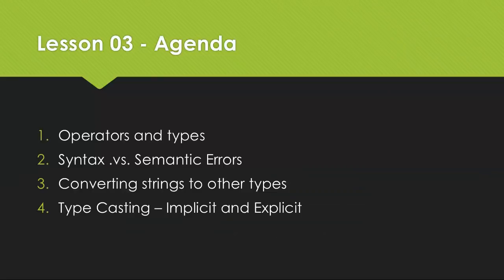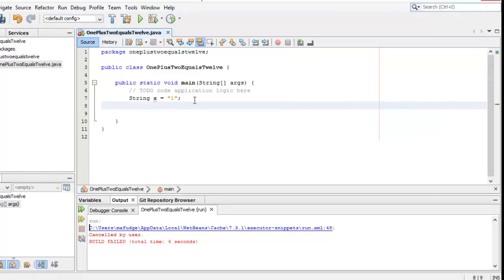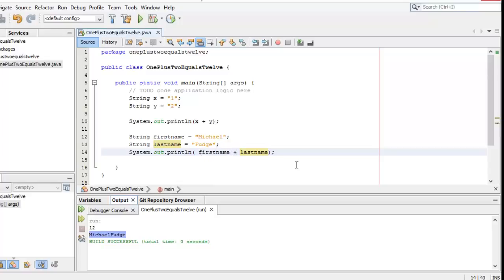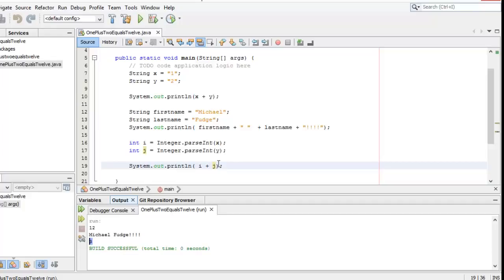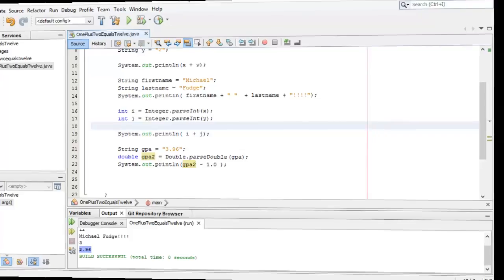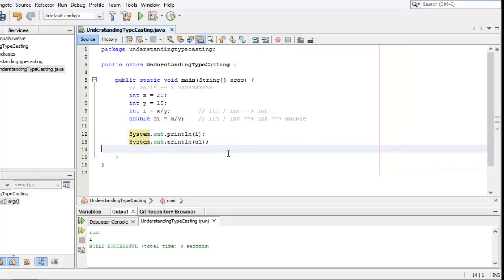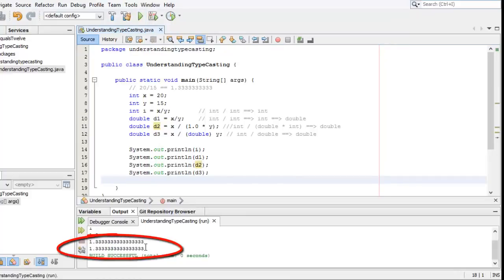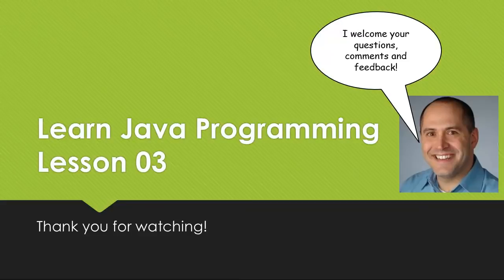Learn Programming in Java Lesson 03 More Variables Type Casting